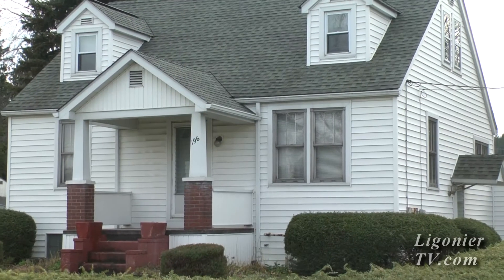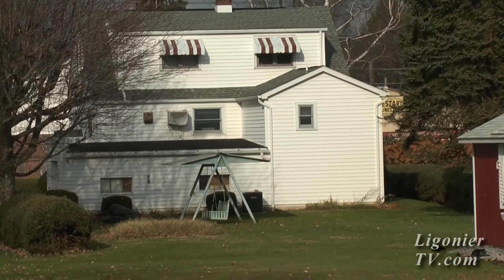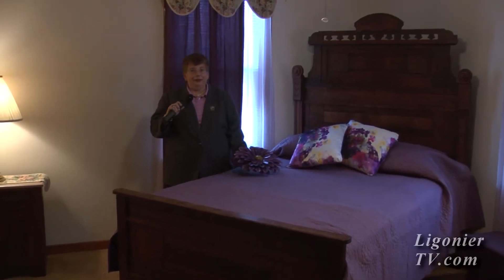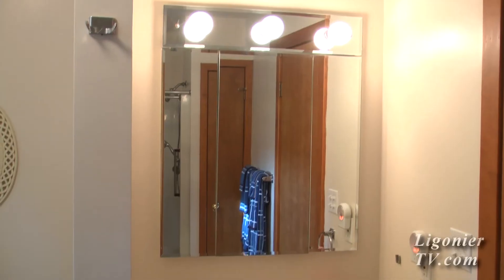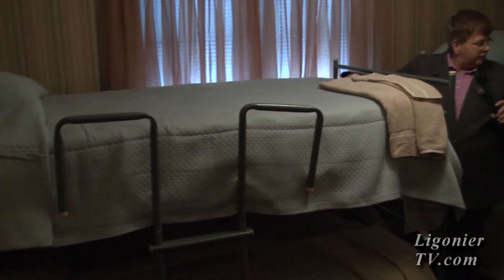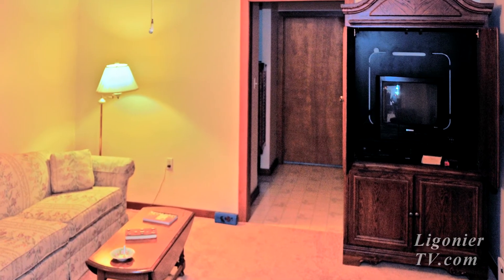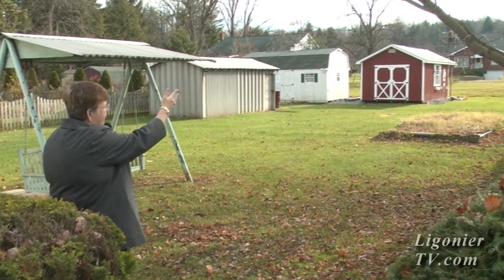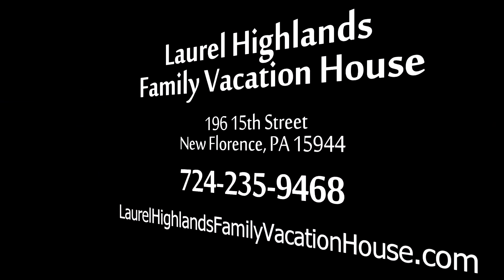Laurel Highlands Family Vacation House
This fully-equipped rental home is perfect for family vacations. It features a large yard, 4 bedrooms, 2 large baths, laundry and much more! The house is located in a quiet town, New Florence, with friendly neighbors and offers warmth in winter and air conditioning in summer.